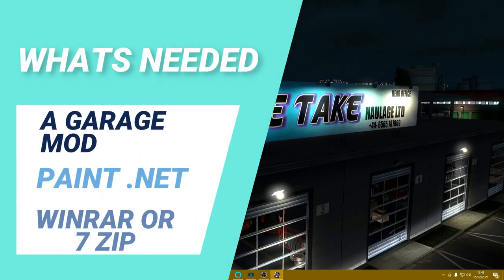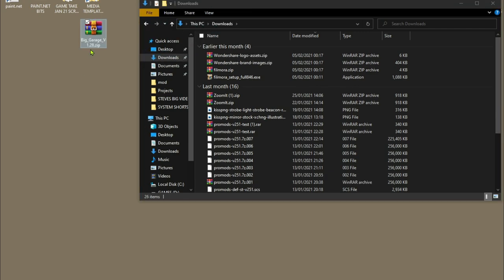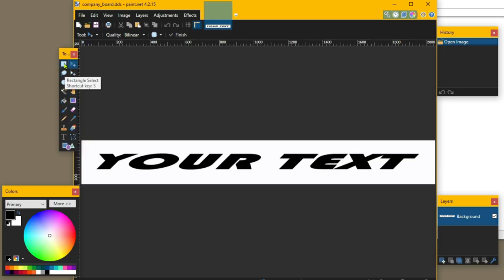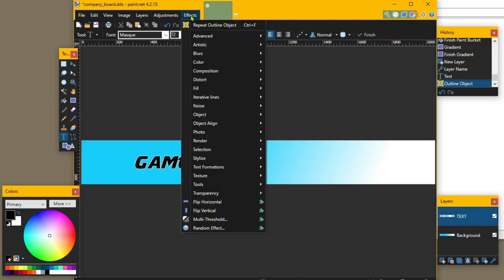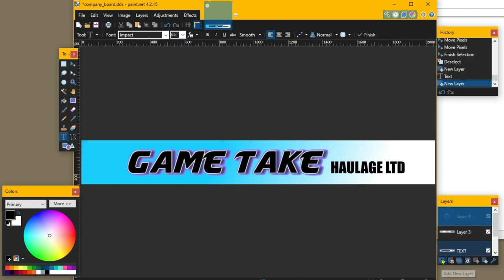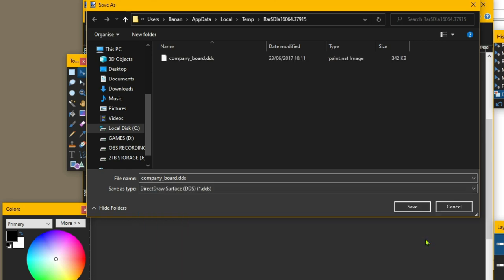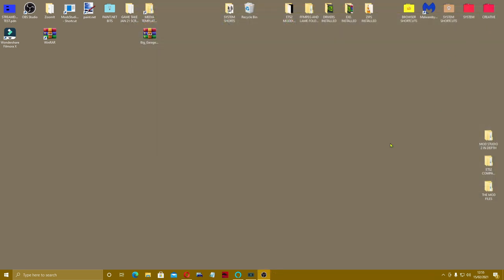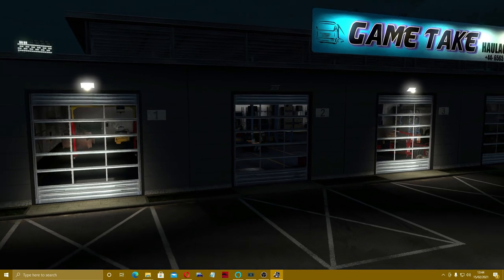HOW TO CHANGE A COMPANY NAME BOARD IN ETS2 AND ATS MODS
WELCOME TO THE GAME TAKE CHANNEL.

I will show you How to get  A COMPANY NAME BOARD IN ETS2 AND ATS
and How to install A COMPANY NAME BOARD IN ETS2 AND ATS
and finally HOW TO CHANGE A COMPANY NAME BOARD IN ETS2 AND ATS MODS
so keep watching till the end so you dont miss anything!
thanks for your time and patience
and i look forward to hopefully seeing you again.
any comments or questions welcomed and answered
thanks again. GT

👥Facebook:follow me at GAME TAKE
🐦Twitter: folllow me at GAME TAKE @UNCOOLSGAMING
📸Instagram:   follow me at  GAMETAKESTEVE

💲   product code

about me

AND ANSWERED ALIKE. I HOPE TO SEE YOU HERE. GAME TAKE